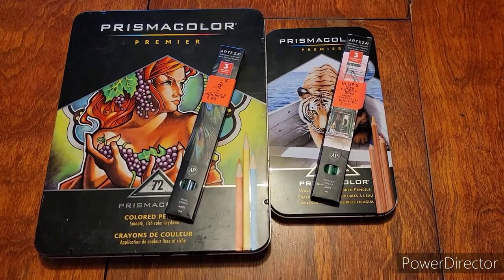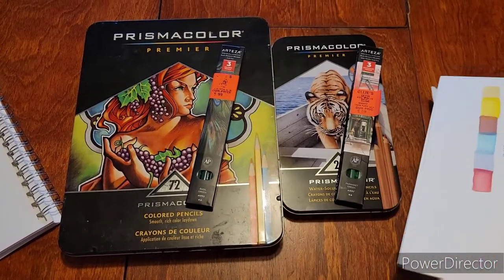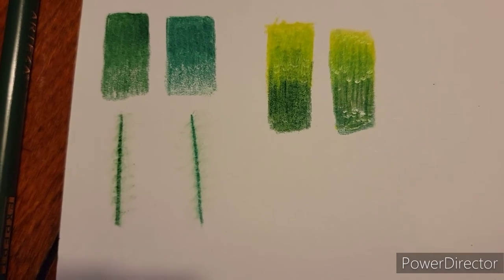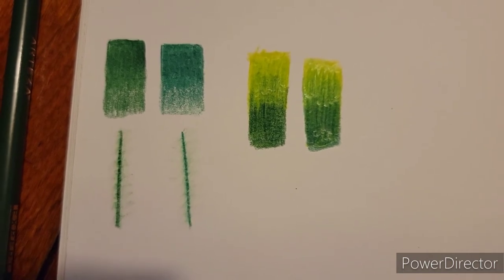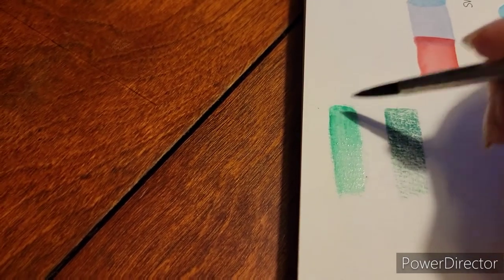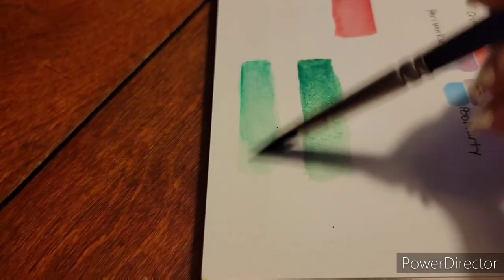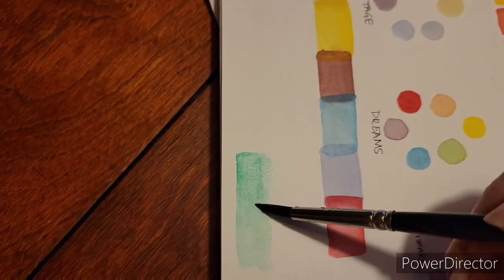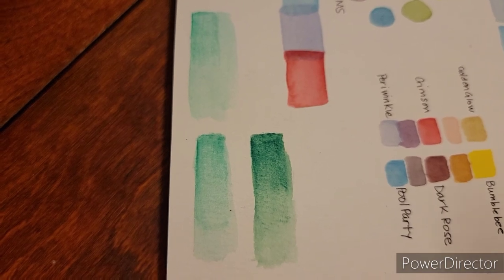Arteza Expert vs Prismacolor Premiere Pencils + Watercolor Pencils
Happened upon some Arteza Pencils at Ollie's today. $.99 for 3 Pencils, but color selection is very limited. I've been curious about Arteza since I like their watercolor paper so...